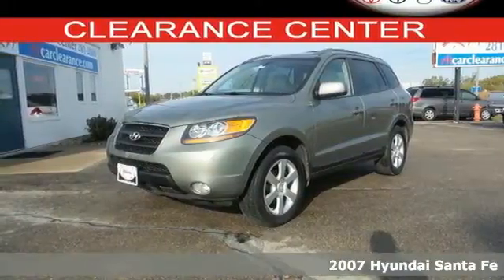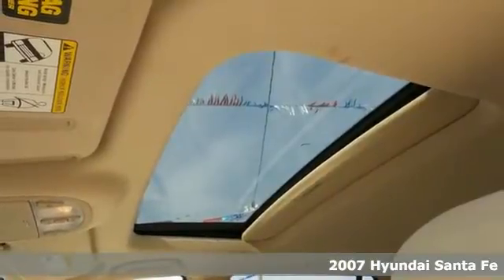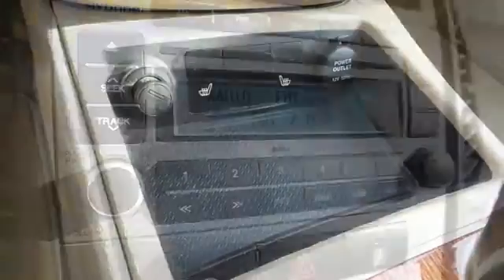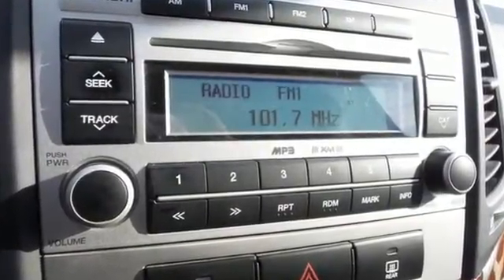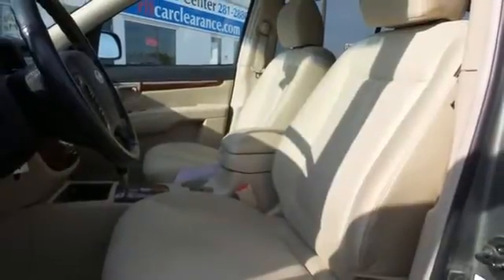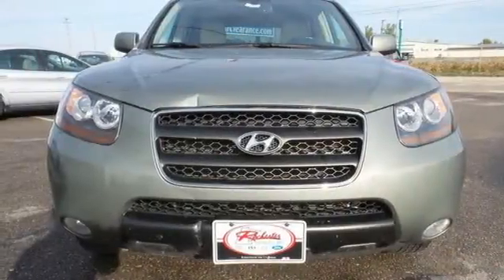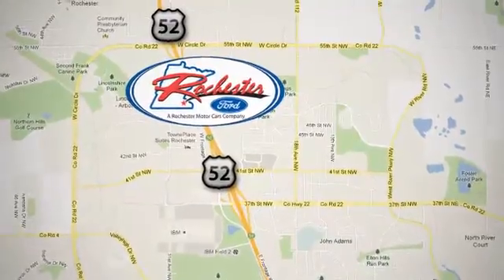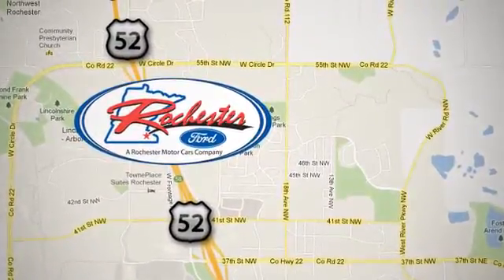2007 Hyundai Santa Fe Rochester MN Winona, MN ZA1741 - SOLD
Year: 2007
Make: Hyundai
Model: Santa Fe
Trim: SE
Engine: 3.3L V6 DOHC
Transmission: 5-Speed Automatic with Shiftronic
Color: Gray
Mileage: 153934
Stock #: ZA1741
VIN: 5NMSH73E27H073611

Address:
4900 Hwy 52 North